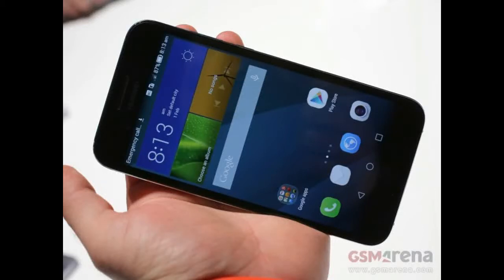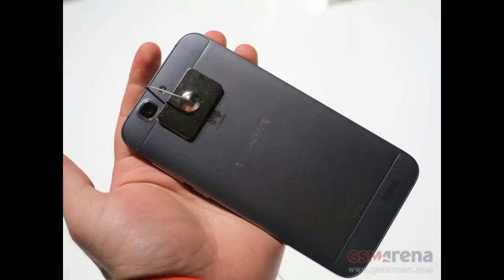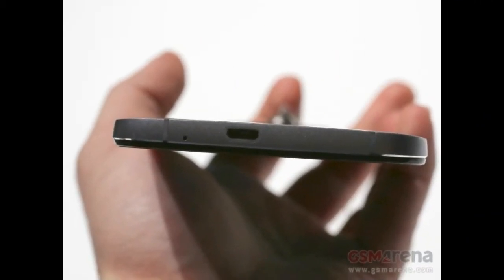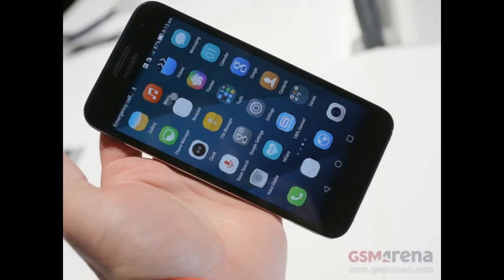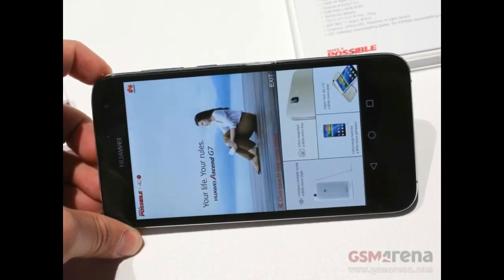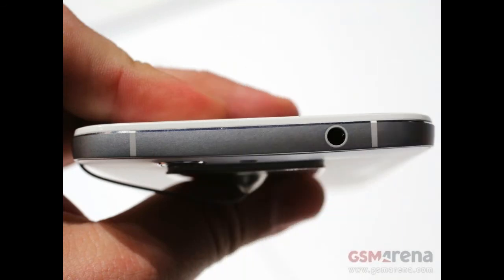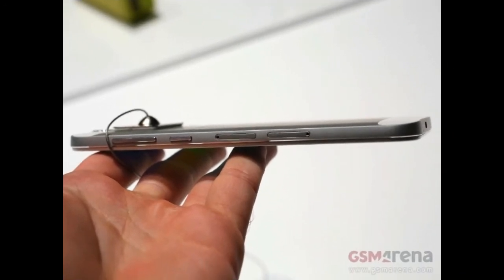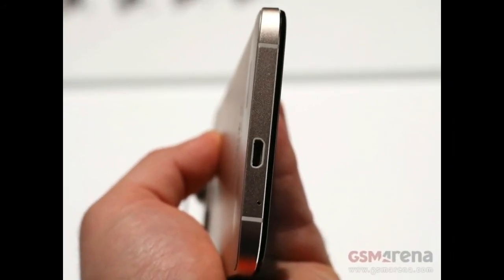Huawei Ascend G7, a full metal body smartphone hands-on !